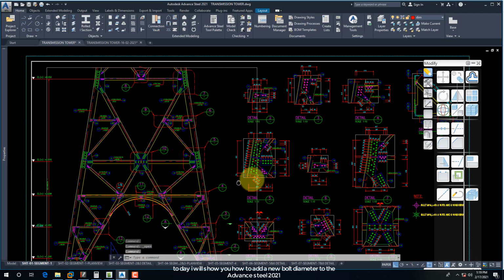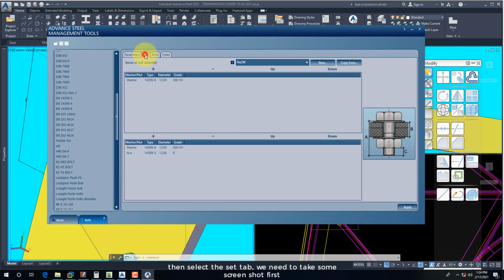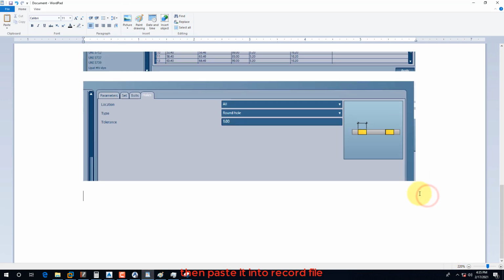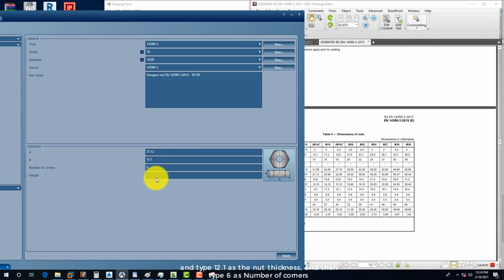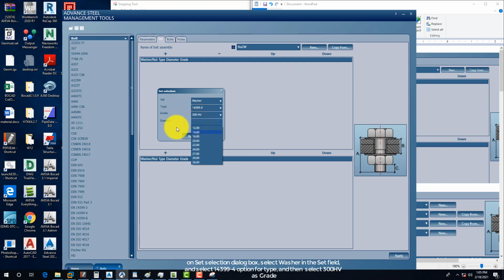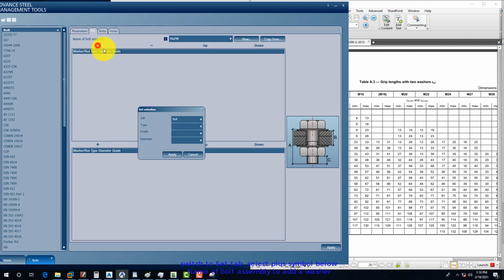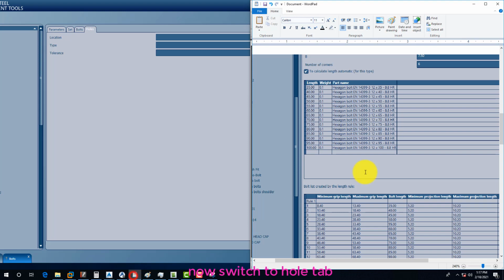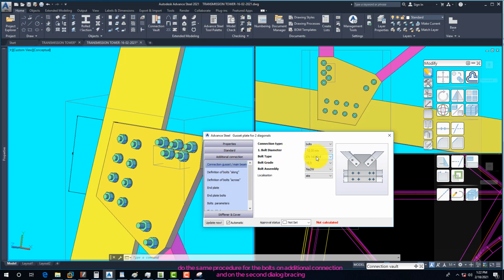TRANSMISSION TOWER/04/HOW TO ADD NEW BOLT DIAMETER M14